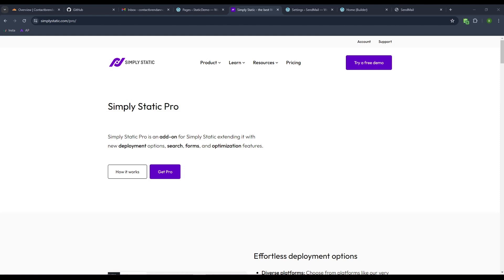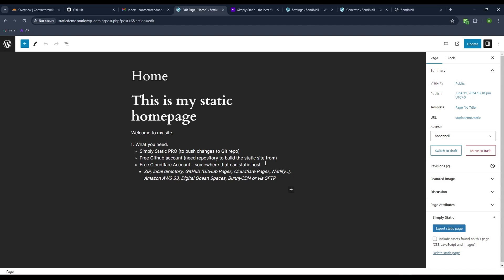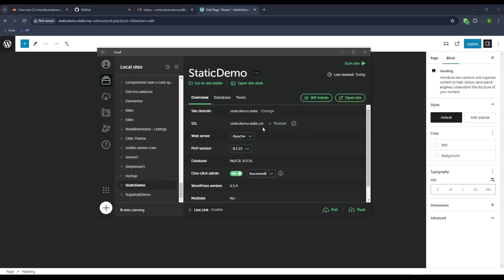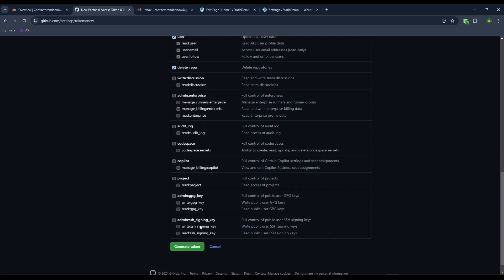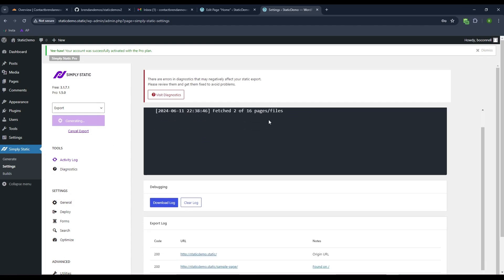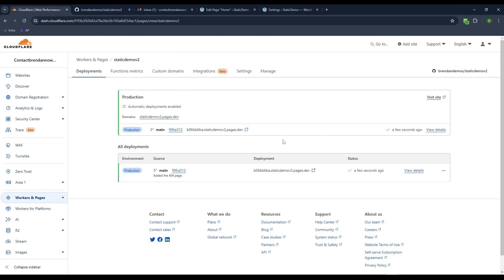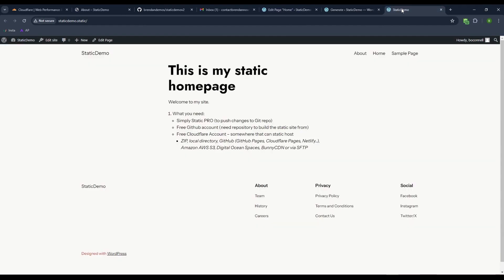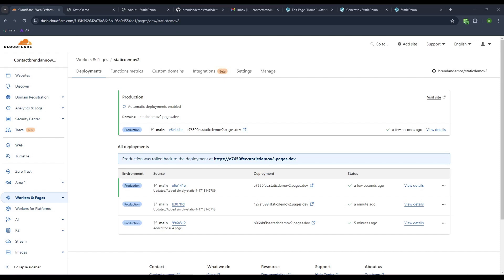Push WordPress to GitHub & Static Hosting with Simply Static Pro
If you ever want to have a website on your Local WP but want it hosted for free on static hosting, check this out.

What you need:
-Simply Static PRO (to push changes to Git repo)
-Free Github account (need repository to build the static site from)
-Free Cloudflare Account - somewhere that can static host

Deploy by: ZIP, local directory, GitHub (GitHub Pages, Cloudflare Pages, Netlify..), Amazon AWS S3, Digital Ocean Spaces, BunnyCDN or via SFTP